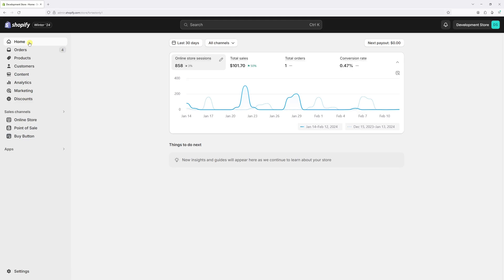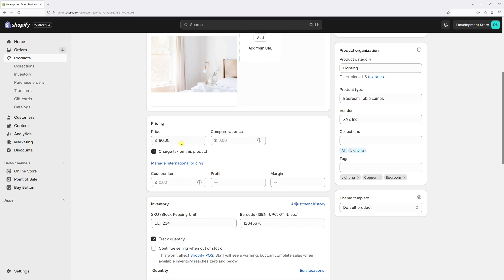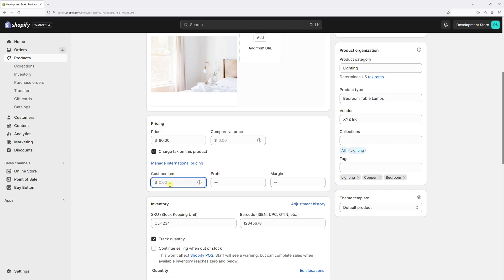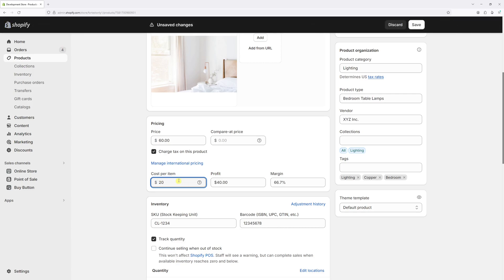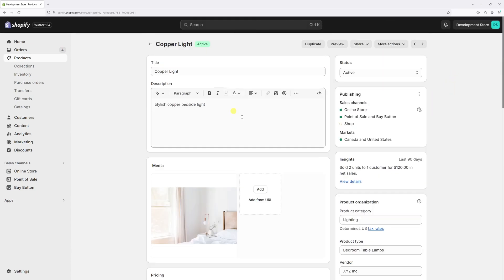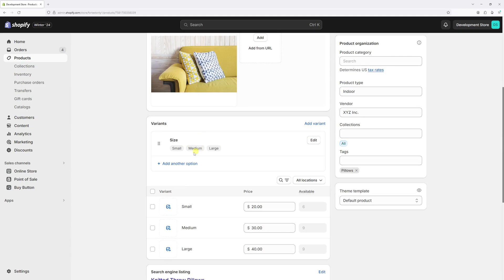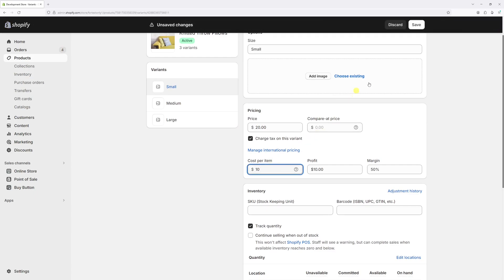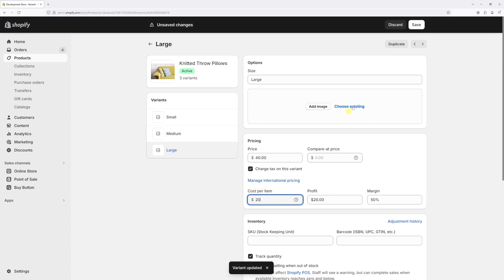Shopify: How to Add Product Cost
In this video, I'll show you how to input item cost information on Shopify, both for individual products and those with multiple variants. For instance, if you're a reseller, the item cost typically reflects what you paid to the supplier or manufacturer to obtain the item.